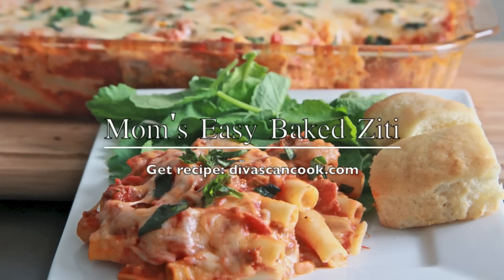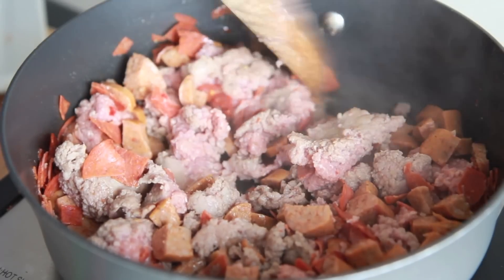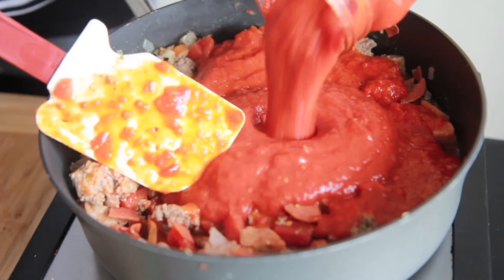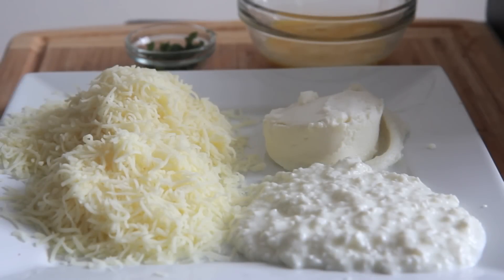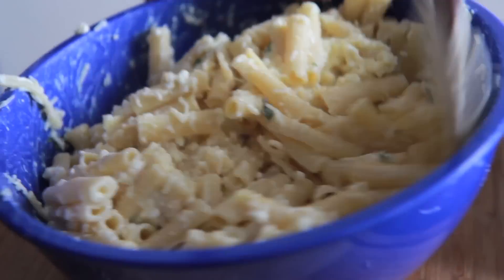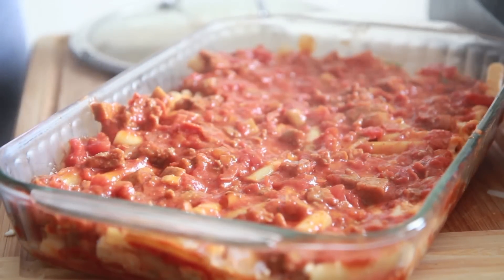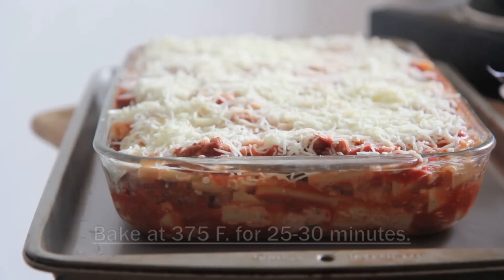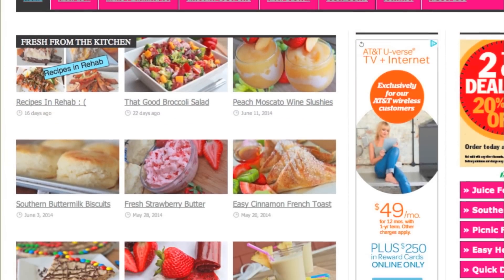Mom's Easy Baked Ziti Recipe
Here's how mom made her amazing easy baked ziti recipe! Loaded with over 10 different cheeses, a variety of meats, fresh basil, onions, and garlic! This dish freezes well and leftovers are even better!! Mom's easy baked ziti recipe is easy to make on a weekday and good enough for company!!